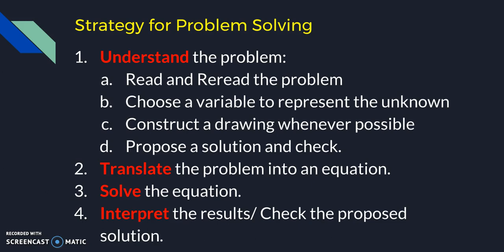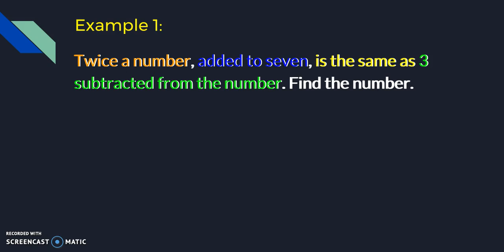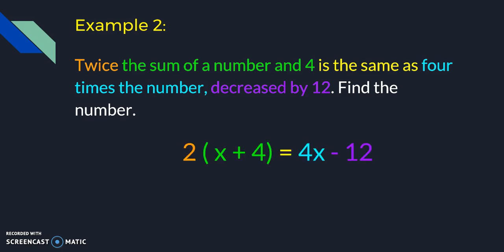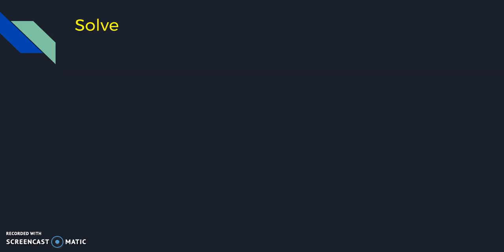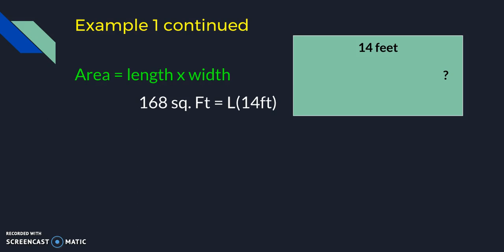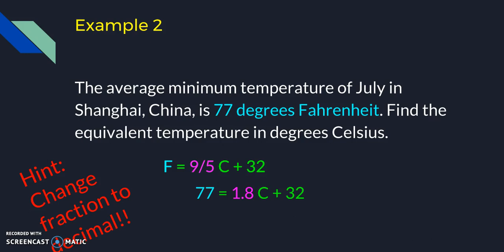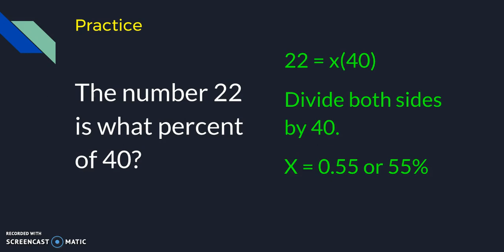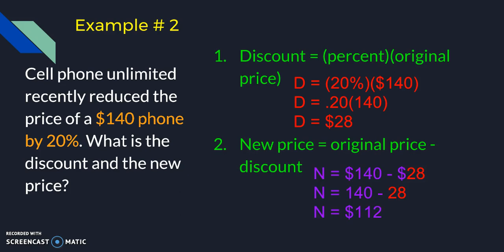Math 305 Week 2